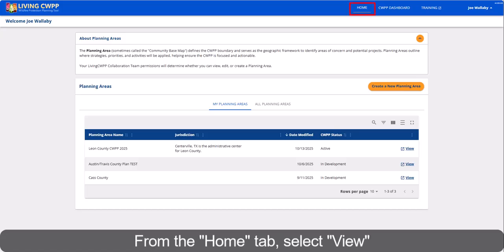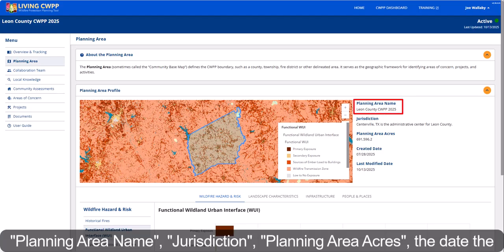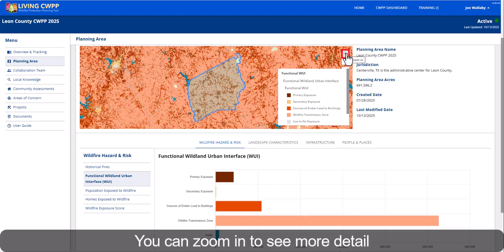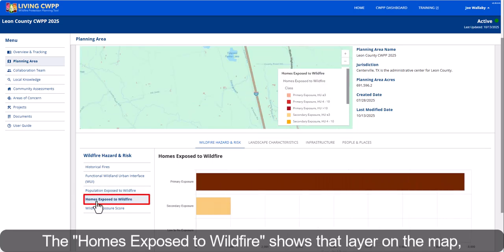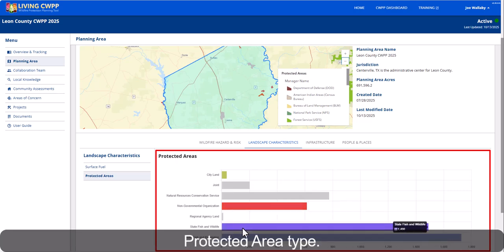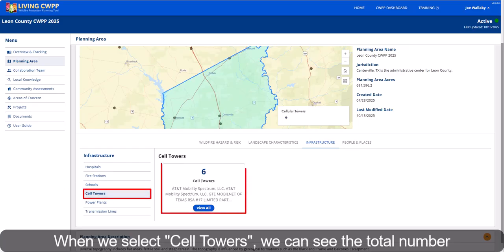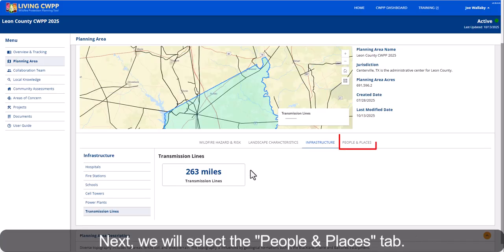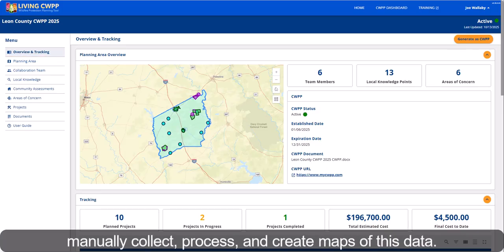Viewing a Planning Area